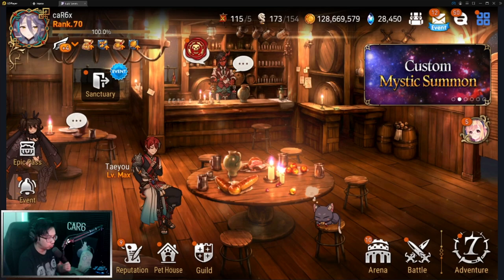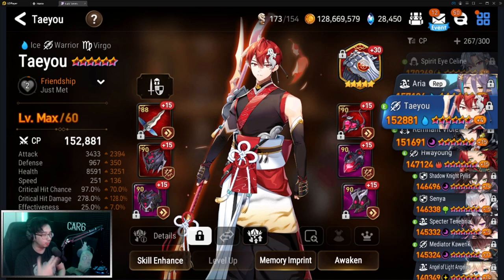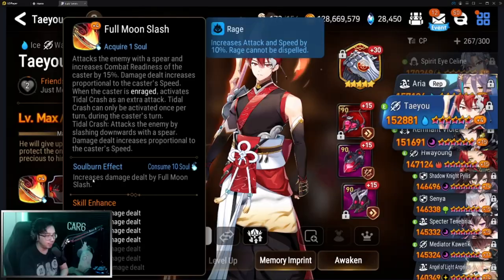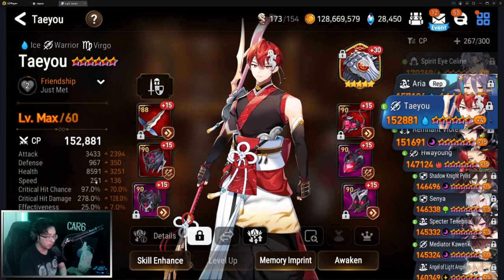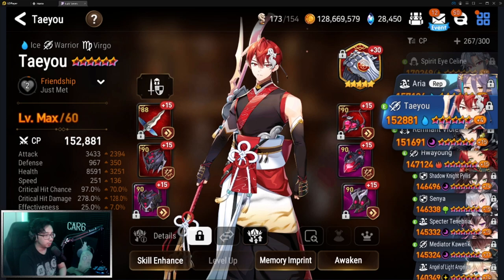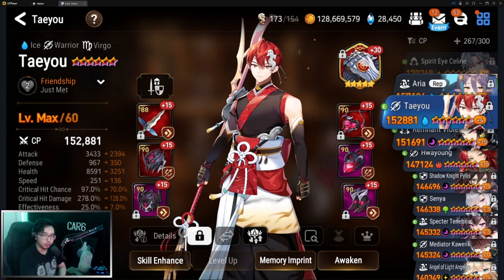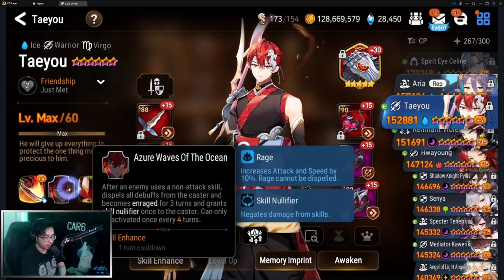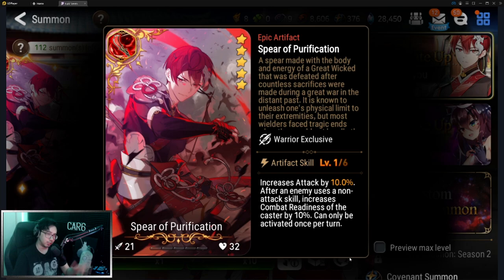TAEYOU HONEST REVIEW! (Build/Mola/Arti/Stats) [Epic Seven Guide 2022]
Yo boys, its time for the next installment of the honest review series featuring Taeyou, we go over the build/mola (skill enhancement)/artifacts/stats and more in this guide for epic seven 2022!

(Starting 2PM CST Most Days!)